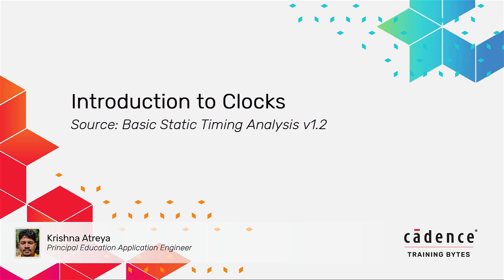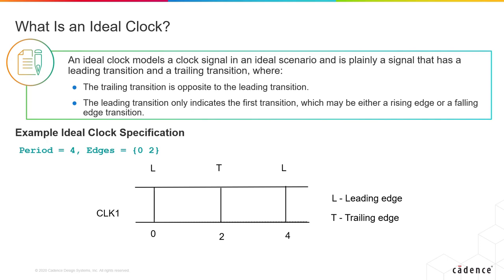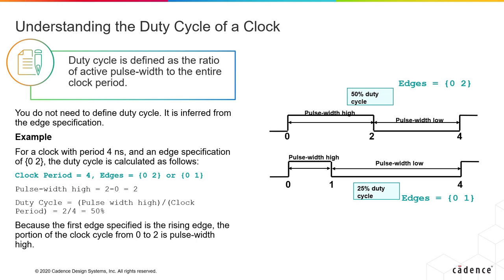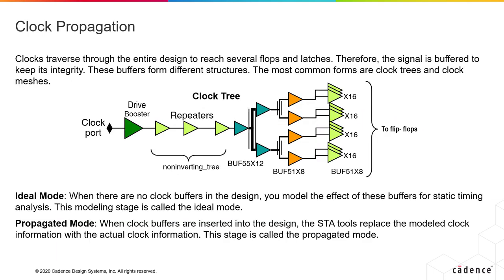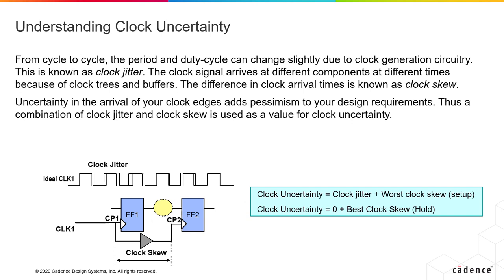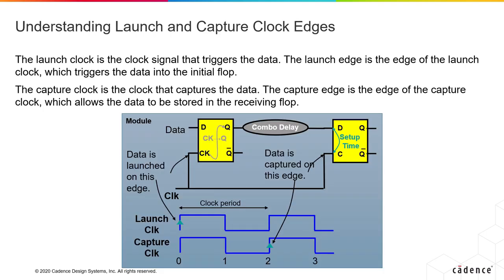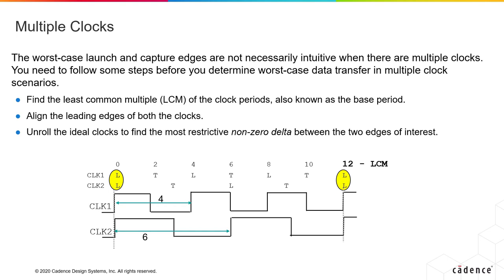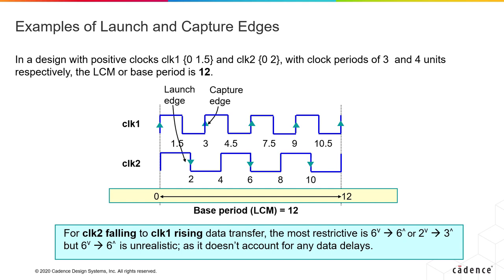7 Introduction to Clocks